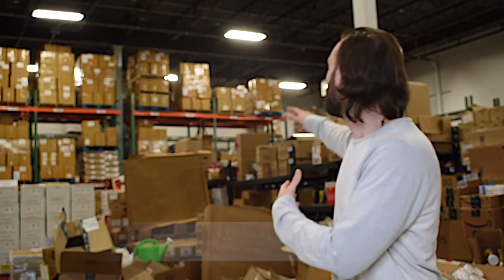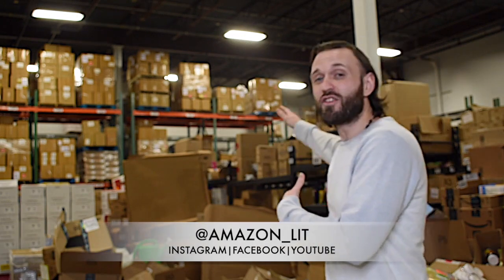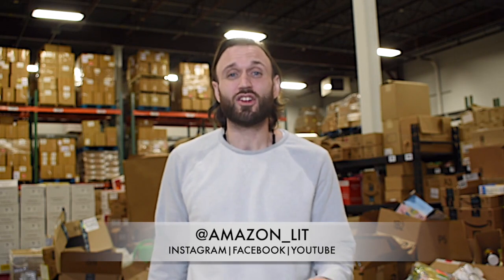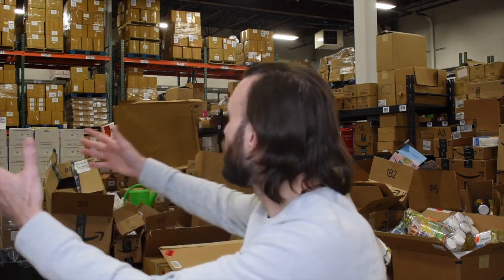Amazon FBA Wholesale Explained – How To Start Selling On Amazon Easily! | AmazonLit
Curious about how to get started with Amazon FBA Wholesale? In this video, Eric explains everything you need about the Amazon wholesale business model. To access email templates and phone scripts to open more profitable supplier accounts

Learn how to find products, negotiate with wholesalers, and start selling on Amazon correctly. Understanding wholesale is key to building a successful Amazon business!

This video is about Amazon FBA Wholesale. It explains how to start selling on Amazon Easily! But It also covers the following topics:

How To Start Selling On Amazon FBA
Amazon Wholesale For Beginners
How To Sell Products On Amazon FBA

Video Title: Amazon FBA Wholesale Explained – How To Start Selling On Amazon Easily! | AmazonLit

👉How To Use AZ Insight For Amazon FBA – Easy Tool To Boost Your Sales Fast | AmazonLit

✅ About AmazonLit.